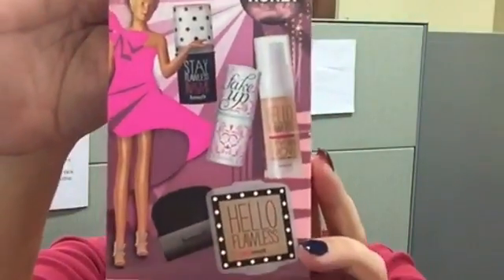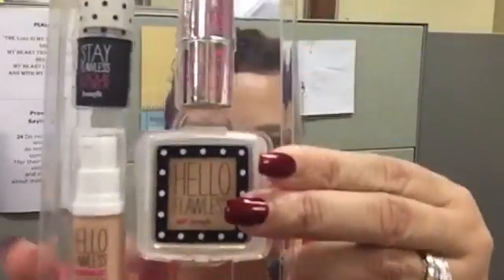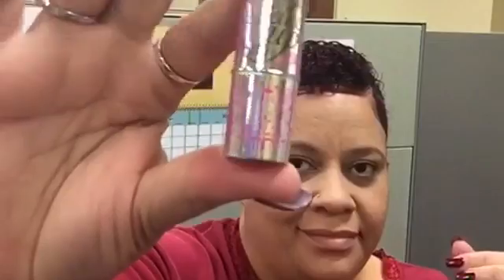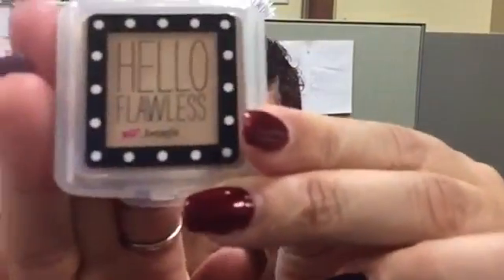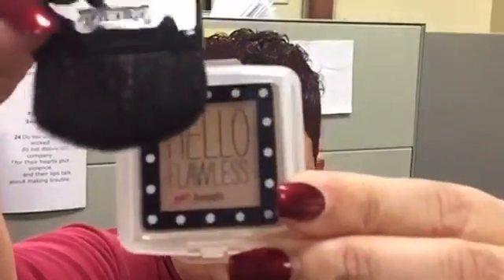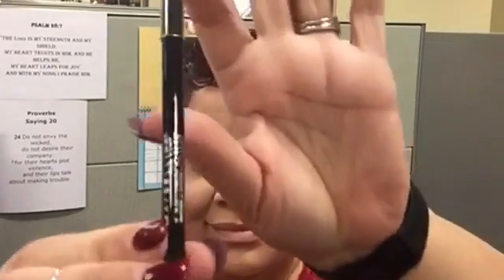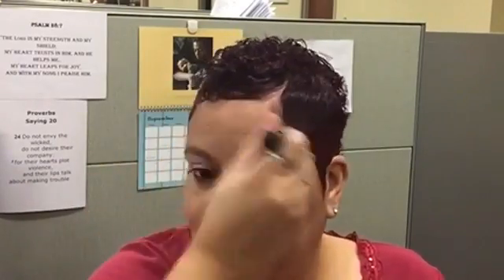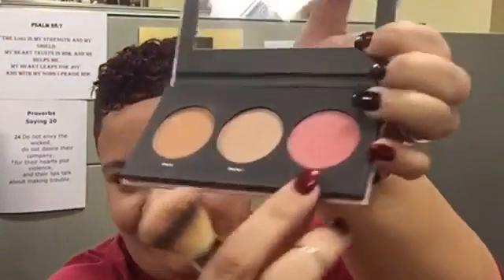11/7/16 GRWM Get Ready with Me (Benefit Cosmetics)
Good morning. Using a few products new to me. Benefit Cosmetics. The flawless four in Honey. The cutest little bottle of greatness. Love the coverage & the product feels nice on my skin.